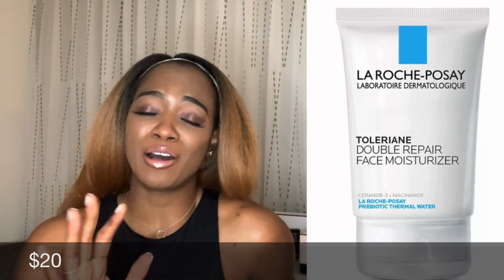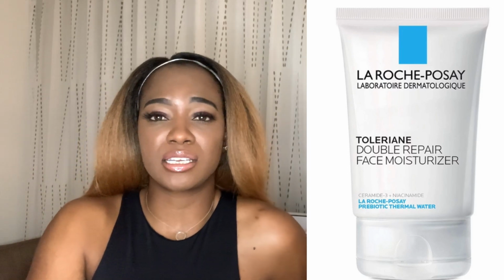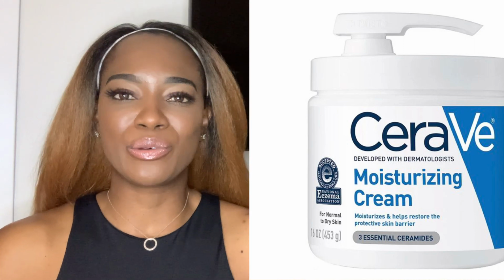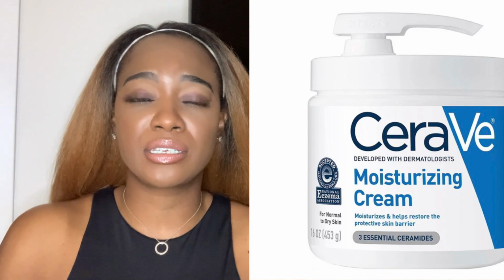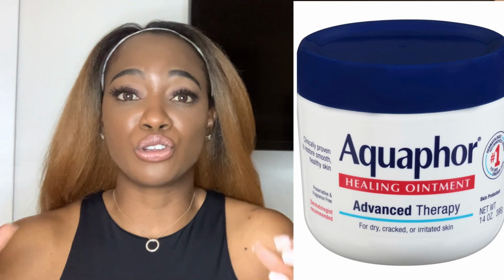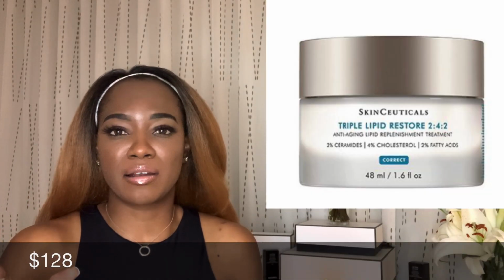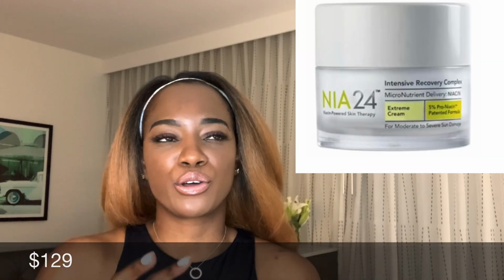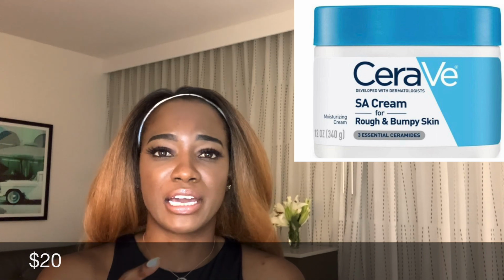ABSOLUTE BEST MOISTURIZER FOR DRY SKIN| SCIENTIST SEANKBEAUTY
Scientist Seankbeauty shares her absolute best moisturizers for dry skin types. Dry skin is a huge issue so it’s great to chose what moisturizer is right for your dry skin type. Dry Skin

0:00 intro
1:37 La Roche Posay Double Repair
3:34 Vanicream
4:37 CreaVe Moisture Cream
7:13 Aquaphor Healing Ointment
8:27 SkinBetter Science Trio Rebalancing Treatment
10:00 SkinCeuticals Triple Lipid Restore
11:28 Nia 24
12:17 CeraVe SA Cream
13:52 Chantecaille Gold Recovery Mask
14:50 Chantecaille Hyaluronic Acid Serum

💕Products Mentioned

Aquaphor healing ointment
For extremely dry skin

La-Roche Posay Double Repair Face

CeraVe Moisturizing Cream

SkinBetter Science Trio Rebalancing Treatment

SkinCeuticals Triple Lipid Restore 2:4:2

CeraVe SA Cream

Nia 24 Intensive Recovery Complex

💕Other you may like

Cetaphil moisturizing cream

Neutrogena hydro boost

Vicky Thermal Rich Cream

Aveeno ultra- calming night cream